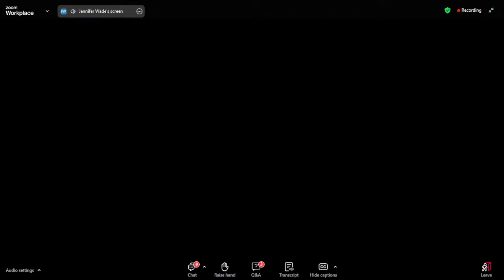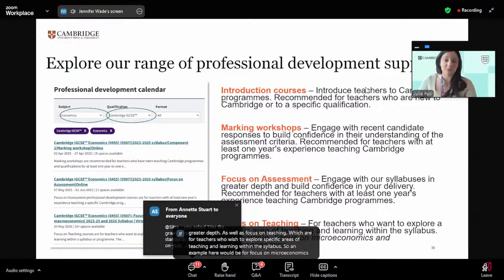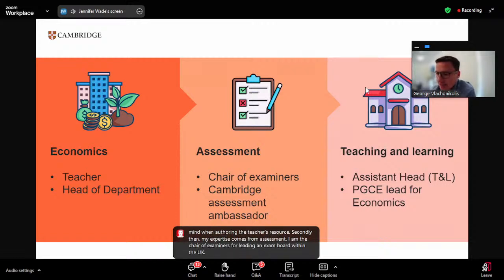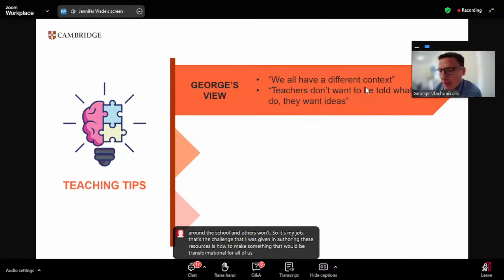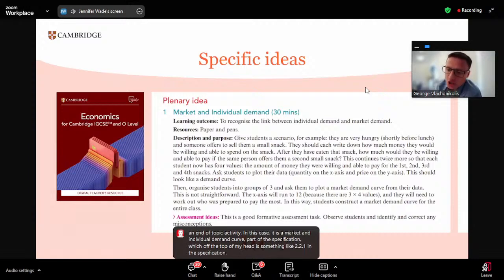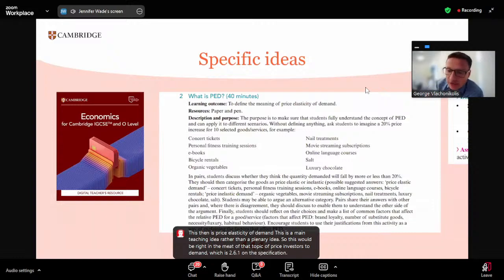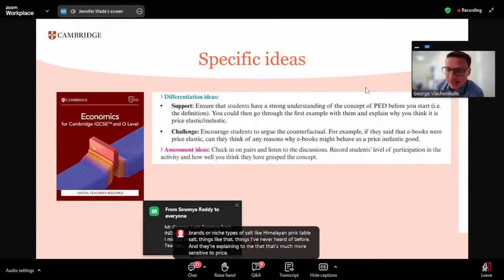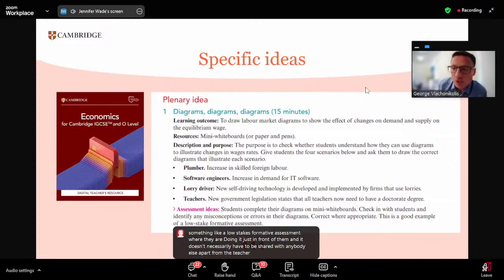IGCSE (9-1), and O Level Economics syllabuses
Don’t miss the latest changes!
Join us live for an in-depth walkthrough of the revised Cambridge IGCSE, IGCSE (9-1), and O Level Economics syllabuses (0445/0987/2281) for examinations starting in 2027. Discover why these updates matter and how they’ll shape teaching and learning experiences.

🔍 What You’ll Learn:
✅ Key syllabus changes– What’s new, revised, or removed?
✅ Redeveloped teaching resources– Tools to boost classroom success.
✅ School Support Hub – How to access free materials, training, and updates.
✅ Live Q&A – Get your questions answered in real time!

🎯 Perfect For:
- Economics teachers & educators
- School administrators & curriculum planners
- Students/parents preparing for IGCSE/O Level exams

📆 Save the Date: 11 March 2025
💬 Engage with Us! Drop your questions in the live chat during the webinar.